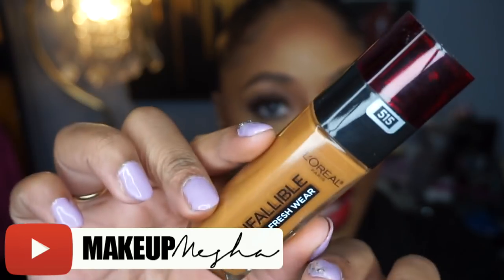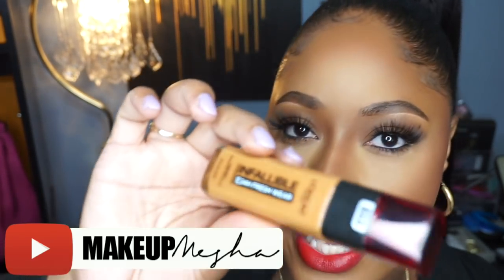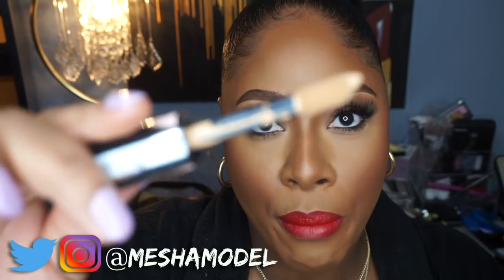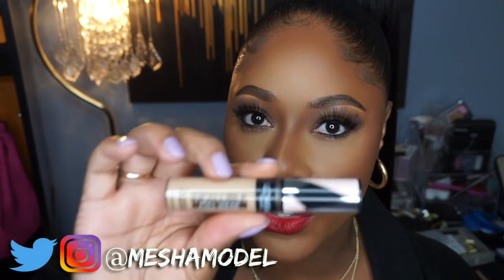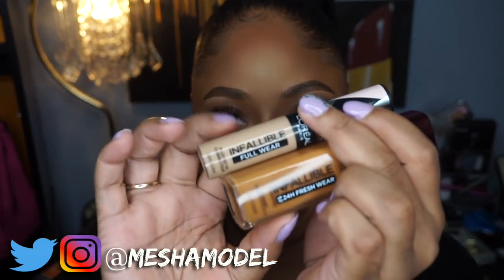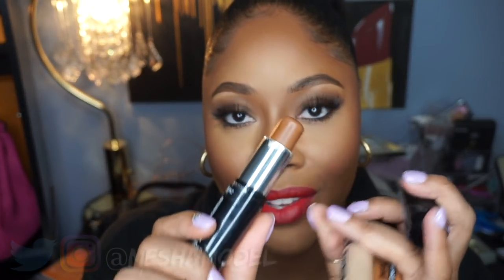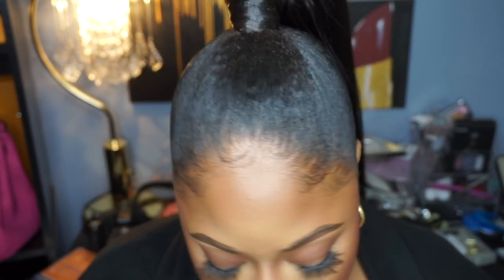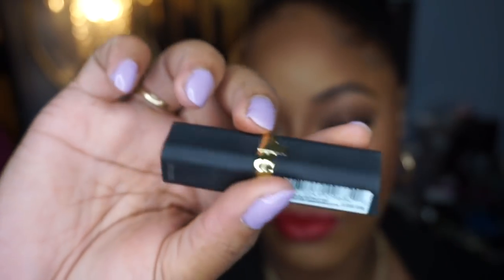Perfect Drugstore Makeup Routine + Red Lipstick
Products:
Foundation: L’Oréal Infallible 24Hr Wear 515
Concealer: L’Oréal Infallible 24Hr Wear Cafe Aulatte
Foundation Stick: L’Oréal Infallible 411 Chestnut
Sacha Buttercup setting powder
Bronzer: Covergirl Ebony Bronze

** SmileDirectClub is giving friends of the Club $100 off their purchase of clear aligners!!